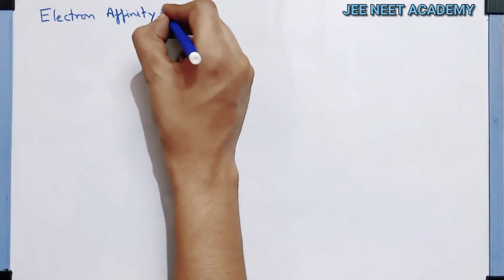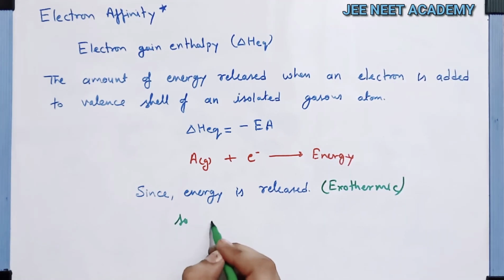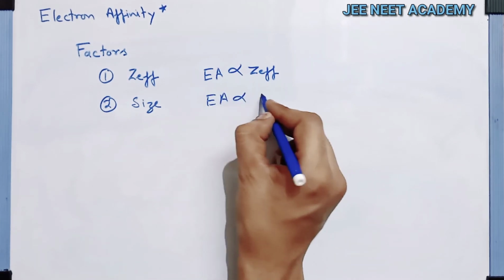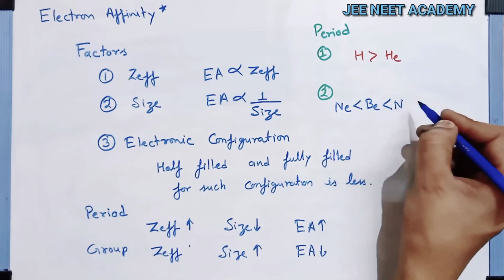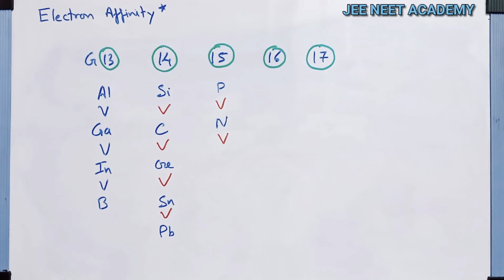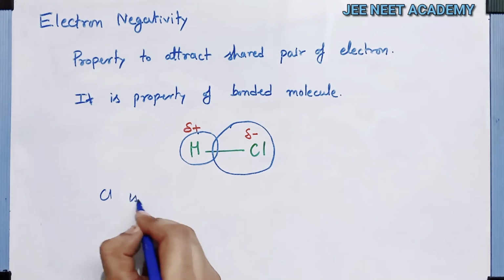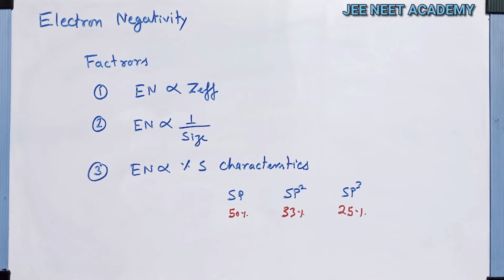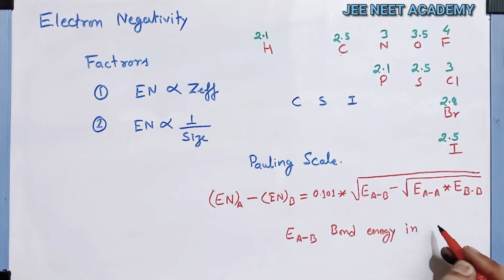Periodic Properties and Table | JEE NEET CBSE | Electron Affinity | Electron Negativity | Lec 7